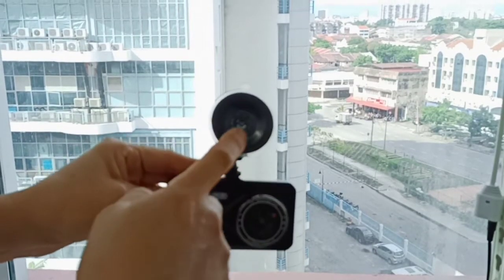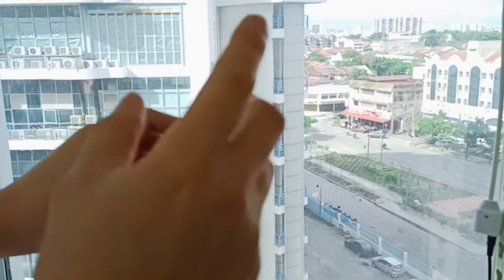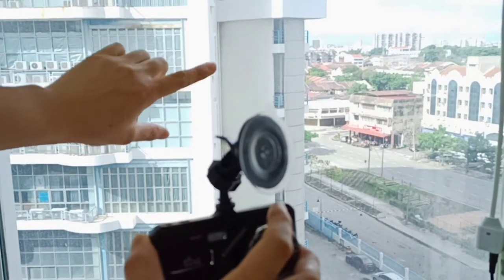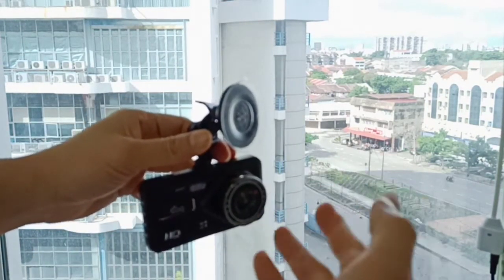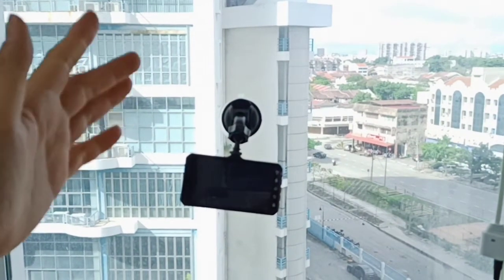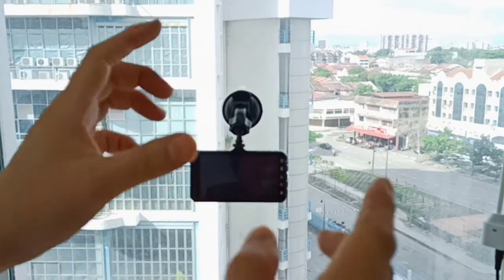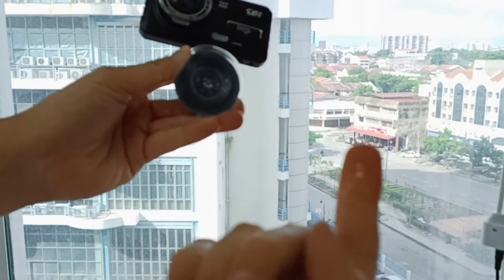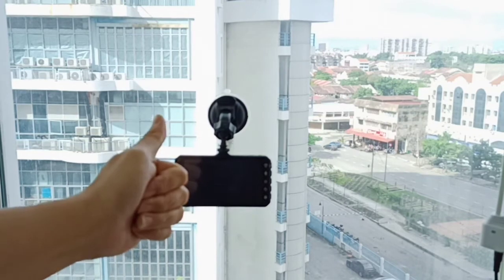How To Install Suction Holder With GOQ Camera